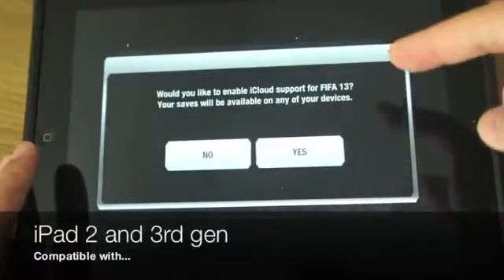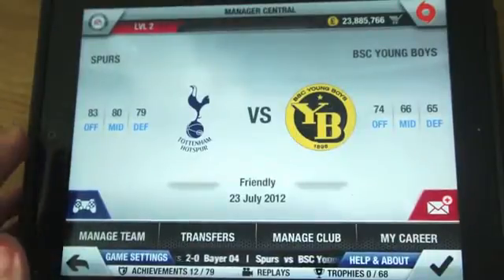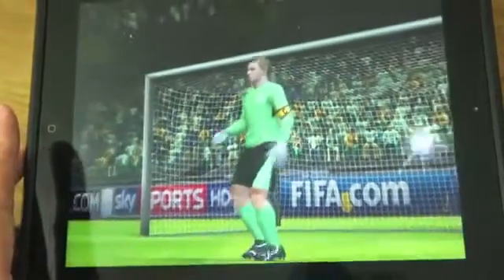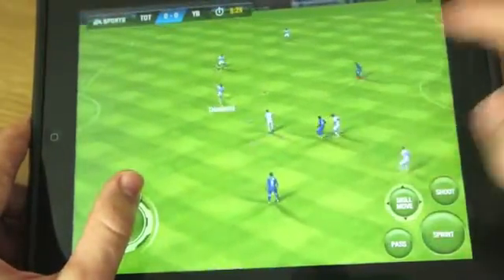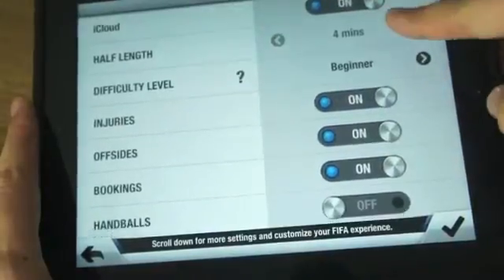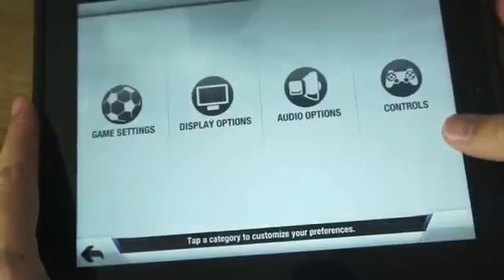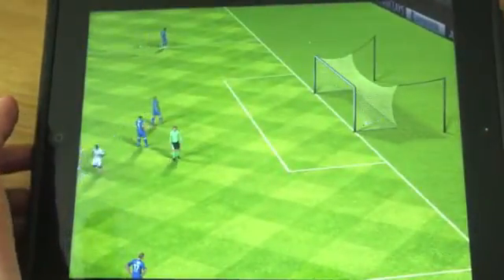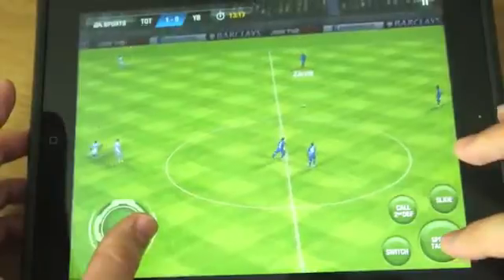FIFA 13 by EA Sports review